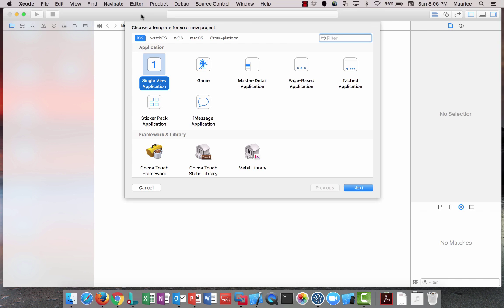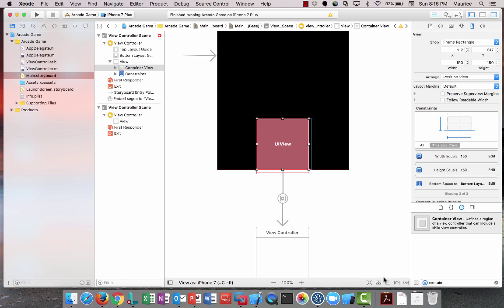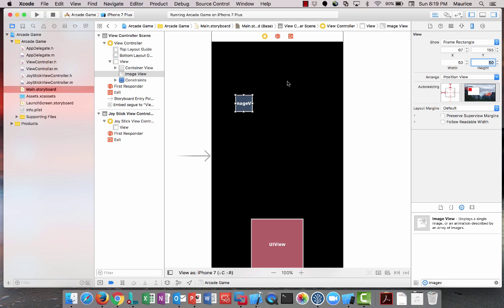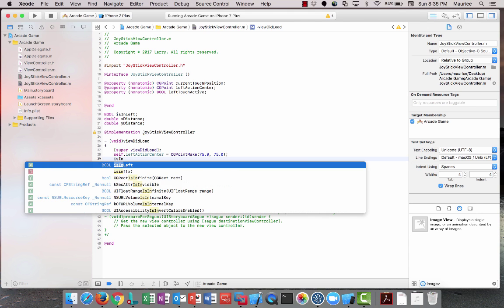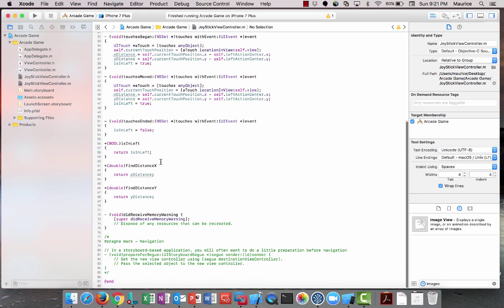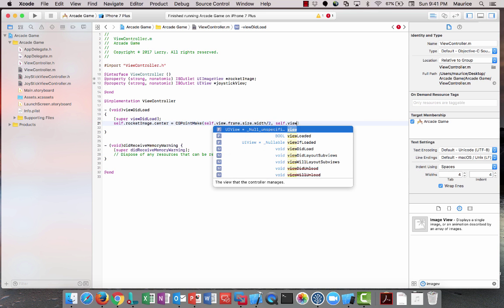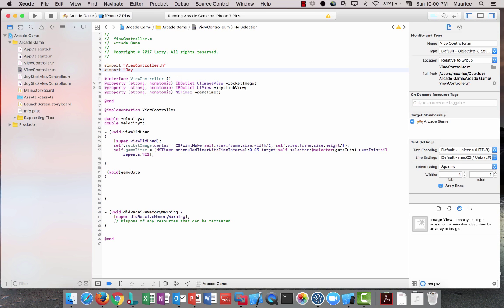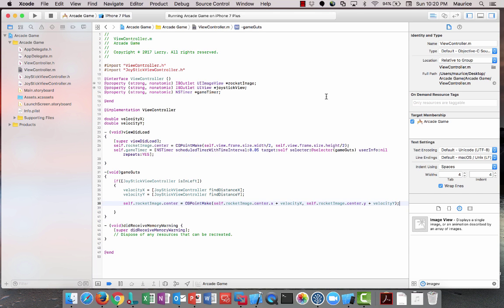Implementing a Joystick in Objective C: Part 1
This is video 1 of 2 explaining how to implement a joystick type of controller using touch gestures in Objective C.